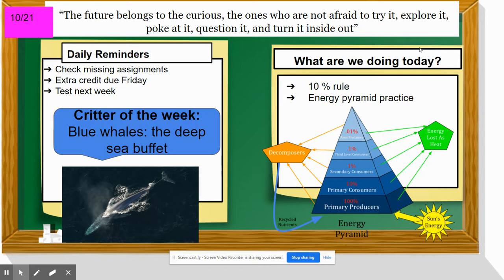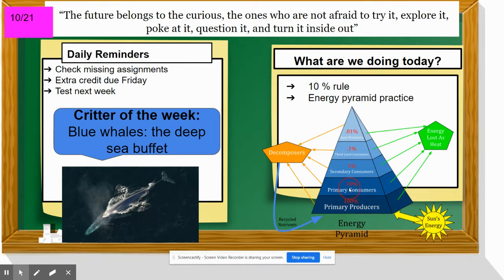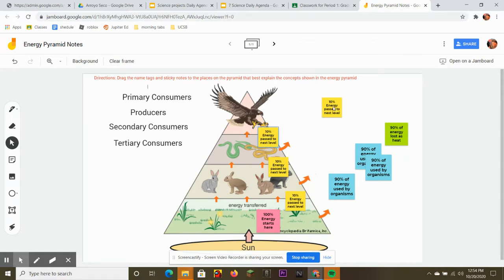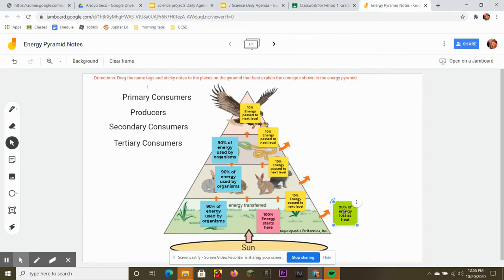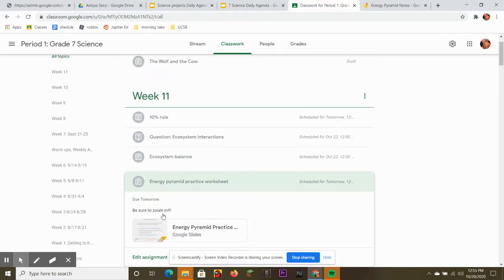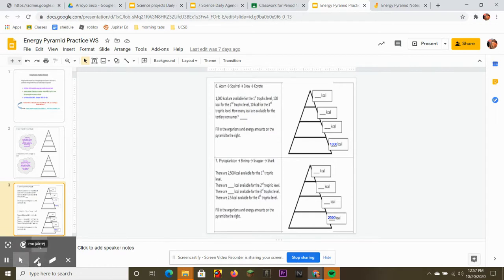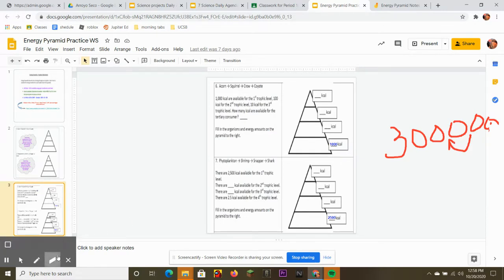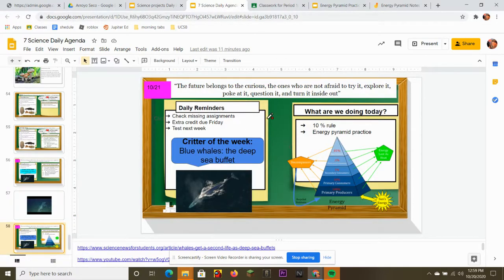Science 7 10/21